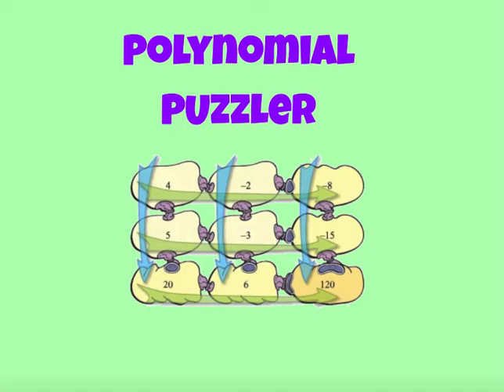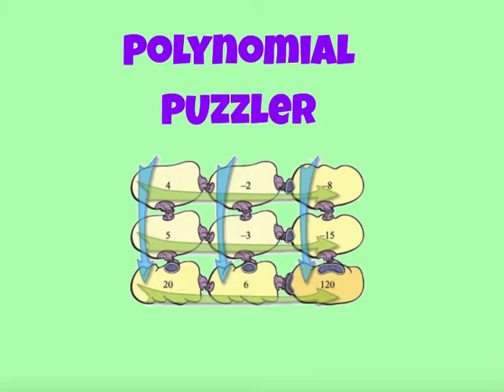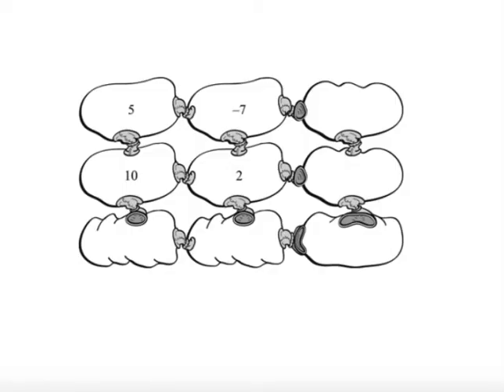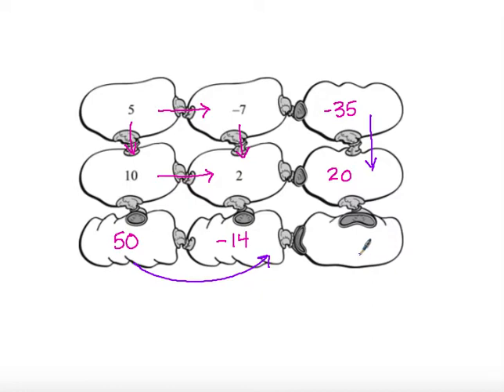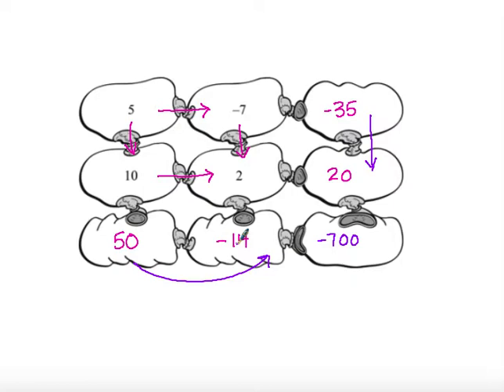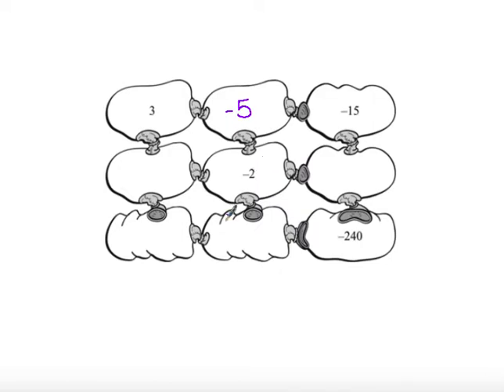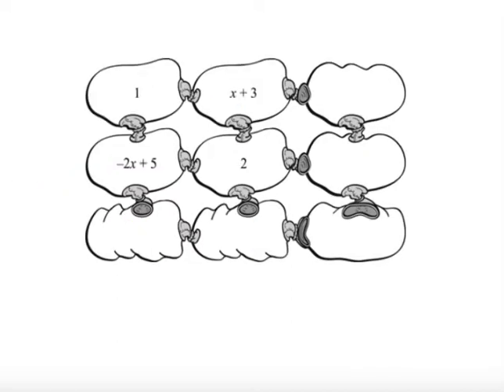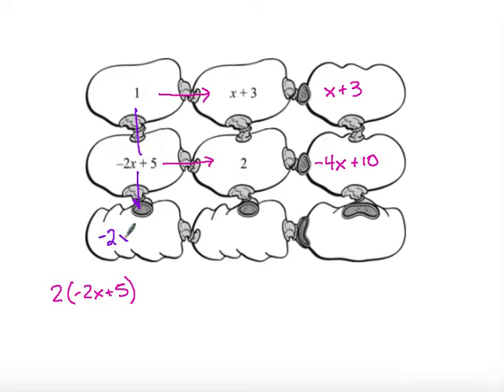Polynomial Puzzler Video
This is a lesson for my Algebra 2 students that will use Polynomial Puzzlers to review their skills of multiplying and dividing polynomials.